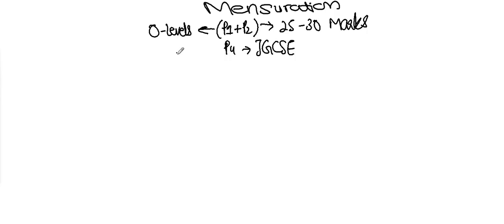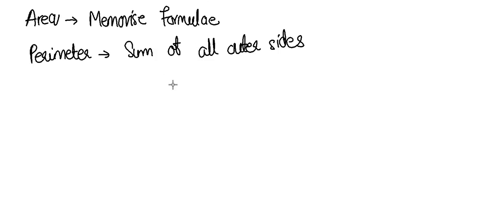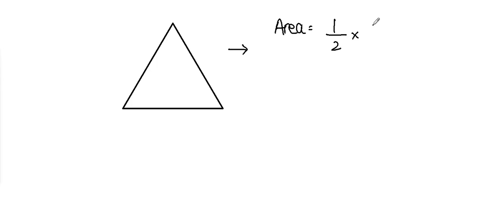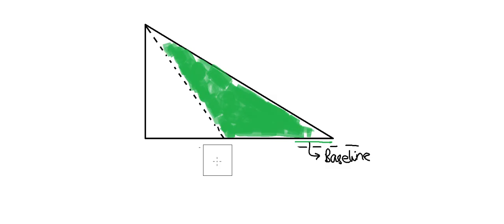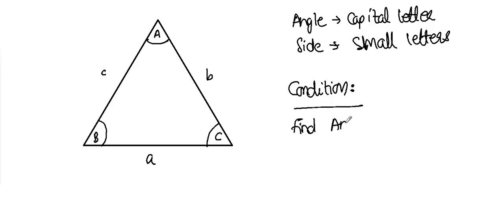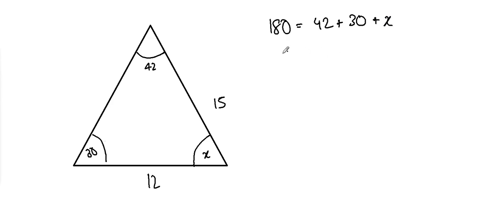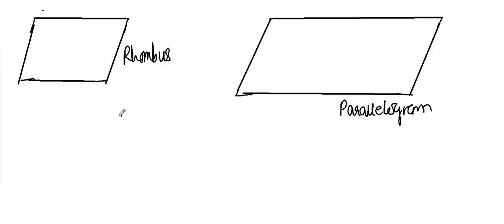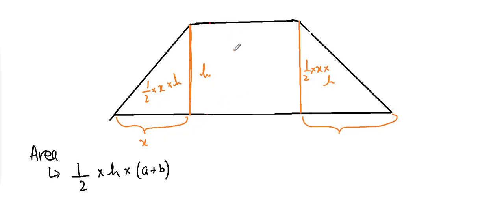0580/4024 - Topic 2: Mensuration 2D Shapes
📘 IGCSE Mathematics | Mensuration of 2D Figures Explained

In this video, we’ll cover everything you need to know about Mensuration of 2D Shapes for your IGCSE Mathematics exam. You’ll learn:
✅ How to find perimeter and area of 2D figures
✅ Formulas for triangles, rectangles, circles, parallelograms, and trapeziums
✅ How to solve composite shape problems
✅ Converting between different units of area and length
✅ Exam-style questions with detailed, step-by-step solutions

By the end of this video, you’ll have a strong grasp of all the key formulas and techniques needed to score full marks in mensuration questions — whether they appear in Paper 2 or Paper 4.

📌 Perfect for:

IGCSE / O Level Mathematics students

Anyone revising geometry and measurement

Students preparing for Cambridge exams